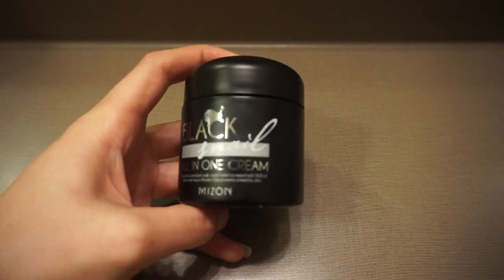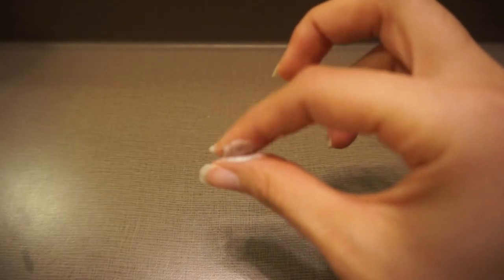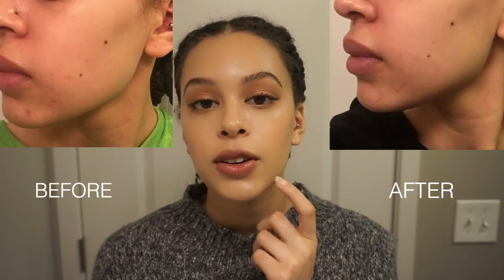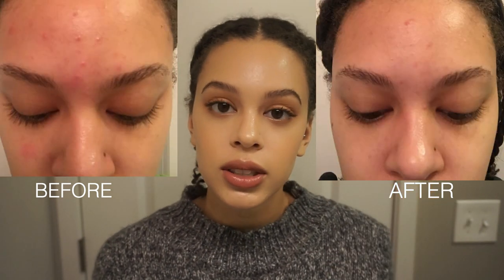I Used Snail Cream on My Face for 2 Weeks | Mizon Black Snail Cream Review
This is my review of Mizon's Black Snail Cream.

Mizon Black Snail Cream